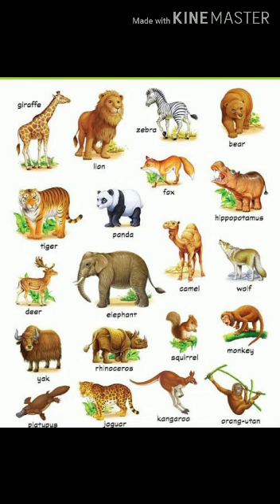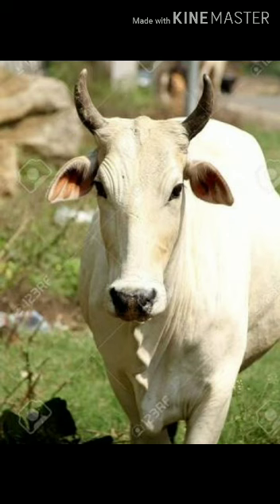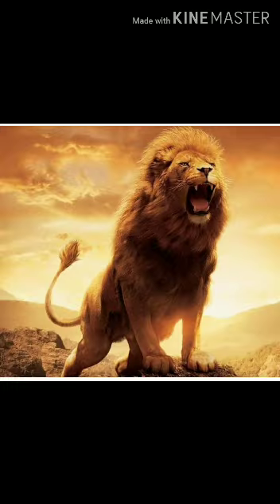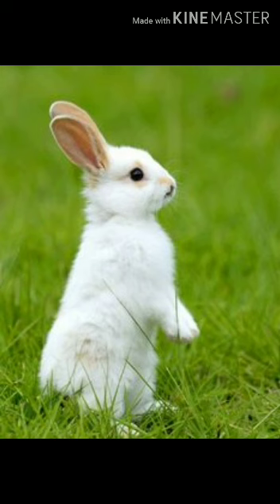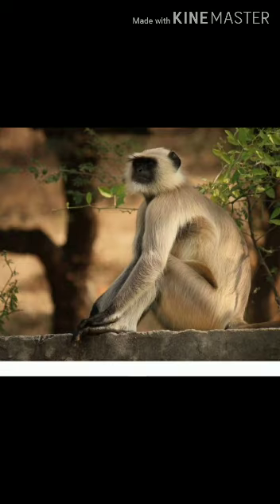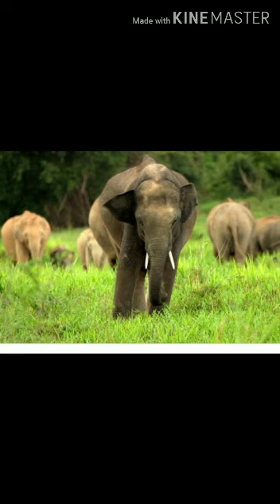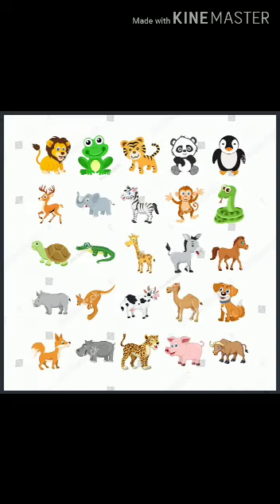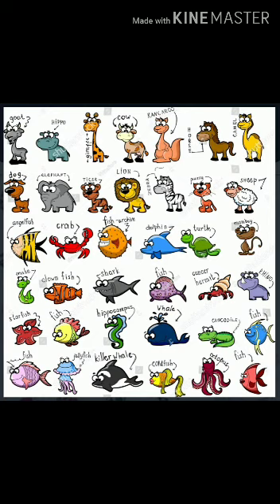LKG Animals Name